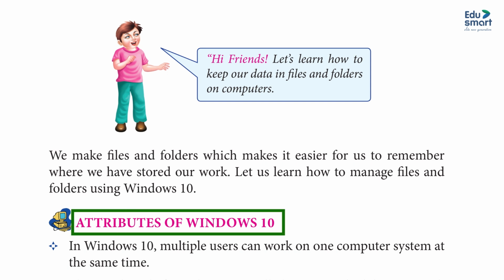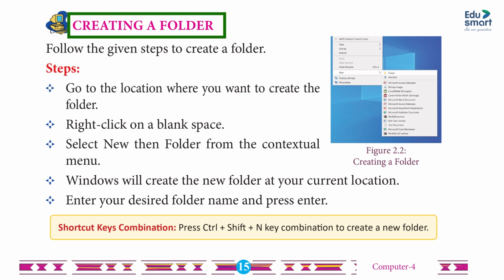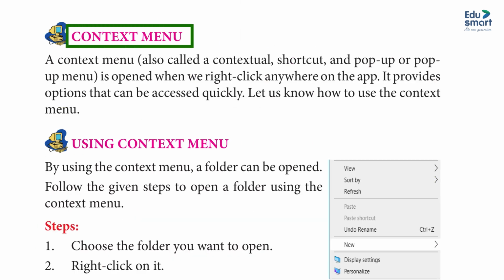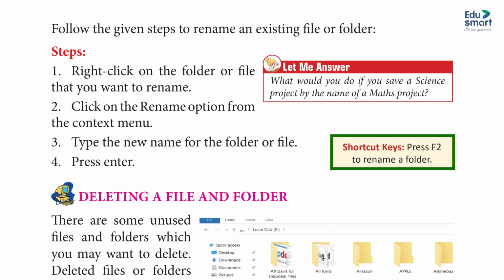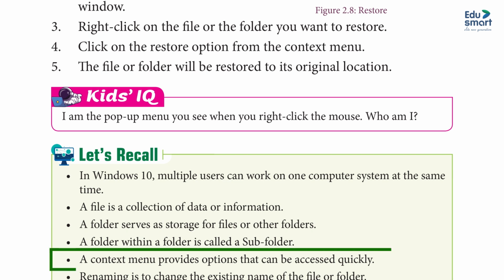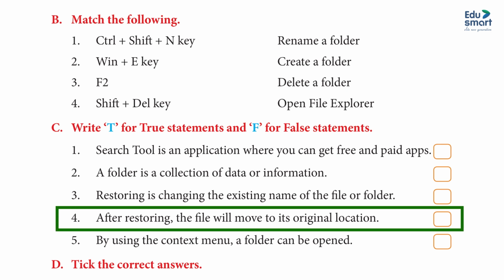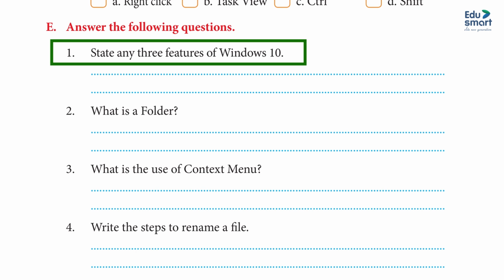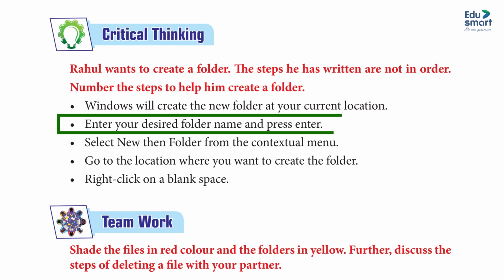Chapter 2: Organising Files and Folders | Computer | Class 4 | KS Printing House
Learn how to organize your work efficiently with this practical chapter! 🗂️ Understand how to create, name, and manage files and folders on a computer.

📌 Highlights:
• Creating and renaming files and folders
• Learning how to organize data systematically
• Understanding file extensions and their importance

Help your child develop digital organizational skills with this essential lesson! 🌟